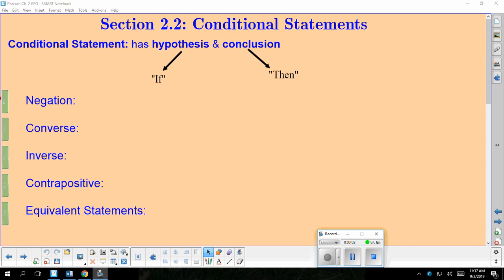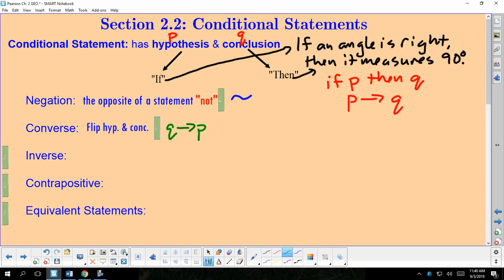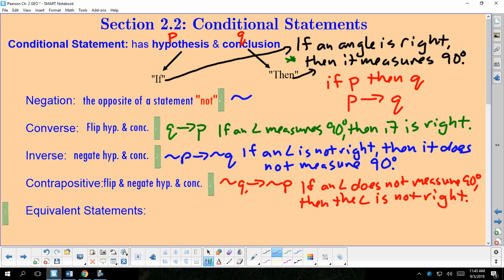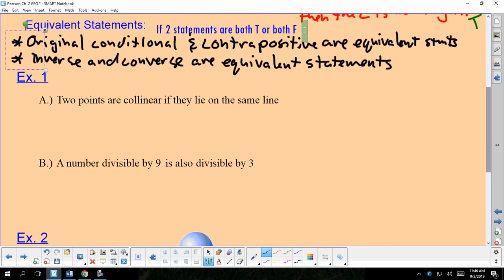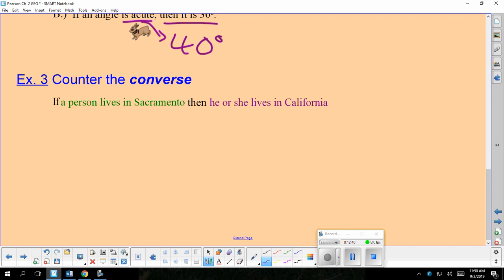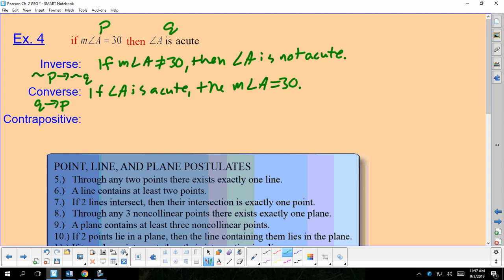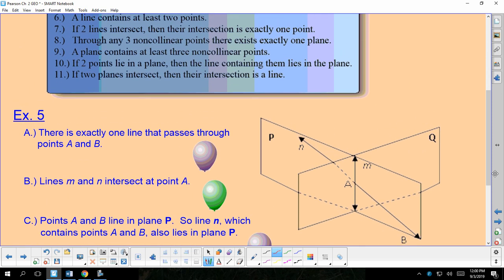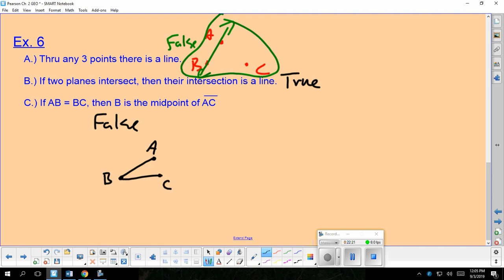2 2 Notes